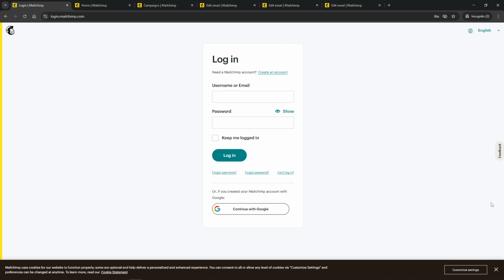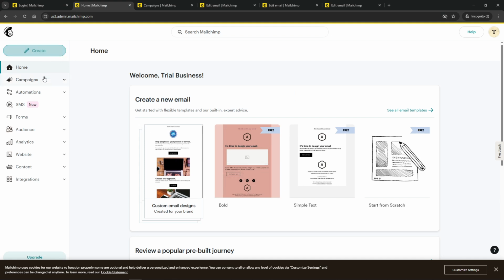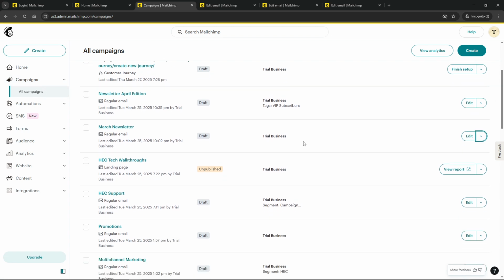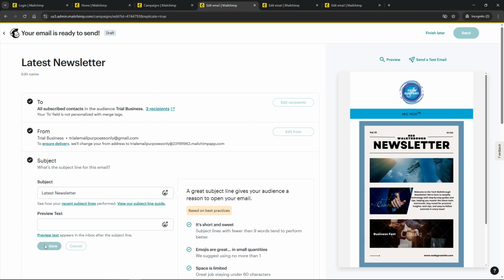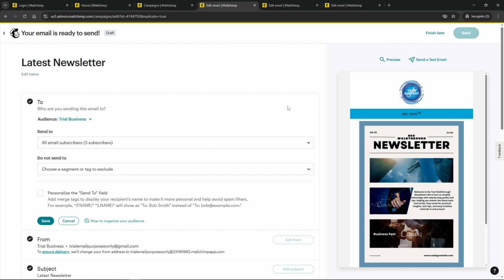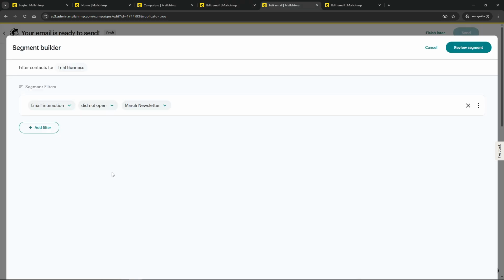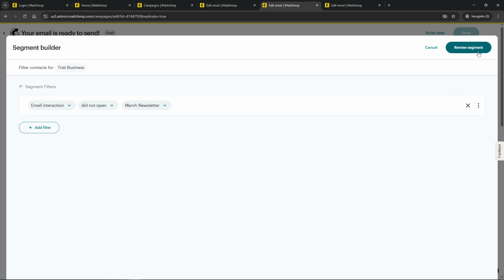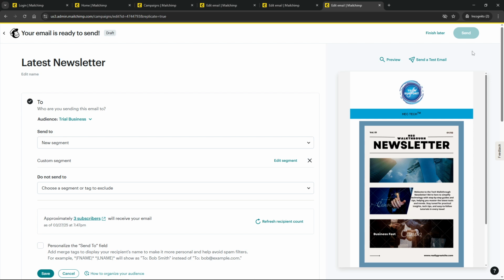How to Resend an Email in Mailchimp to Unopened [2025 Full Guide]